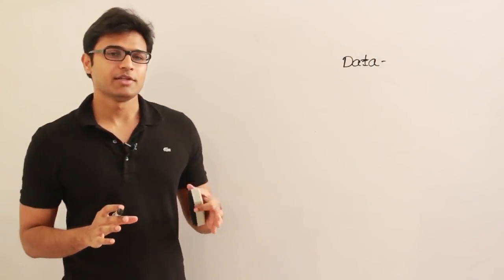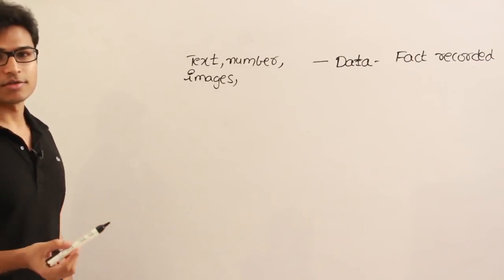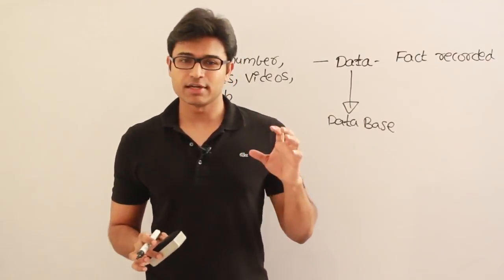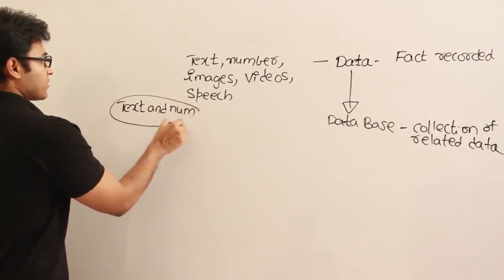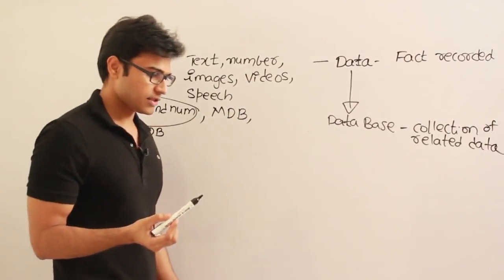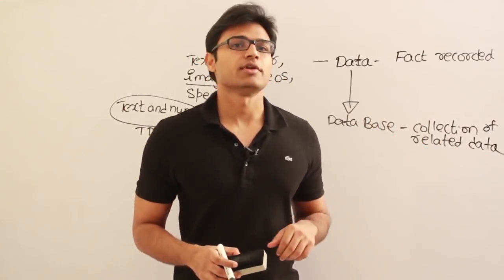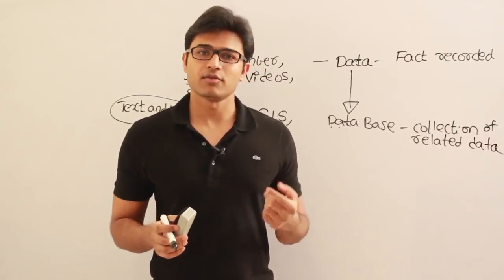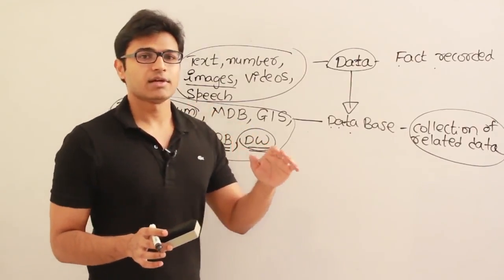Introduction to DBMS 7mins